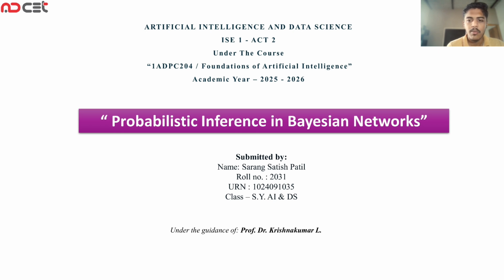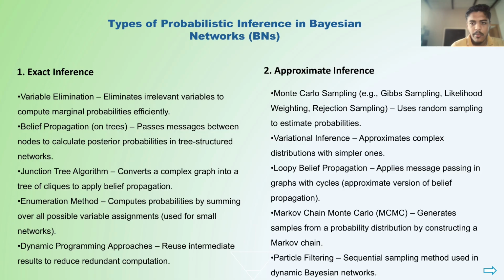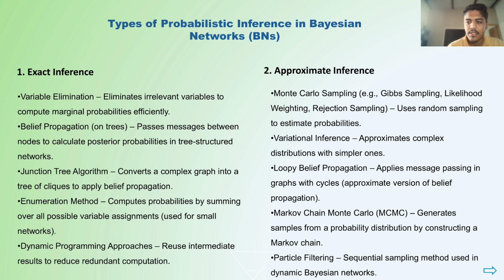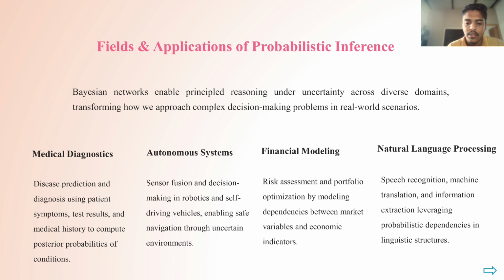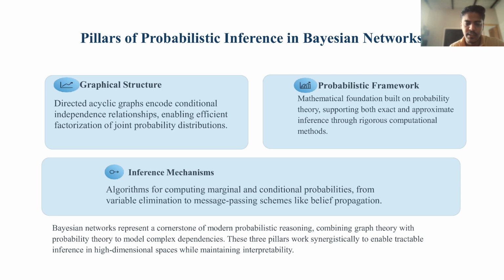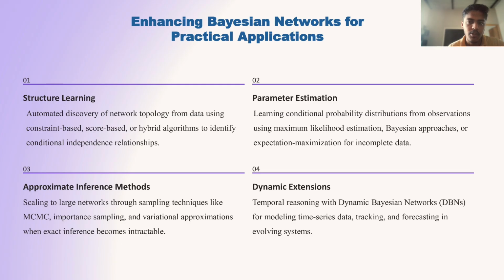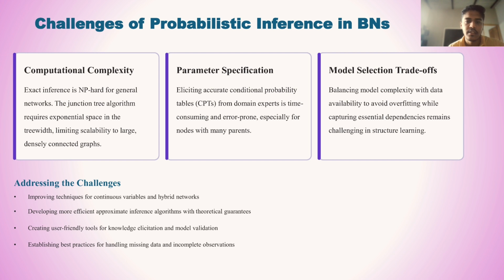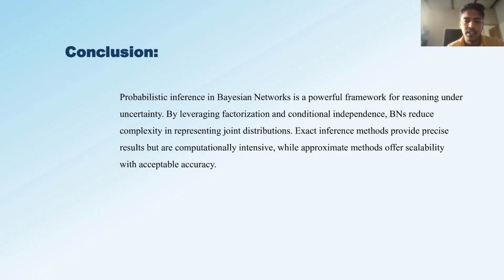Probabilistic interference Bayesian Network